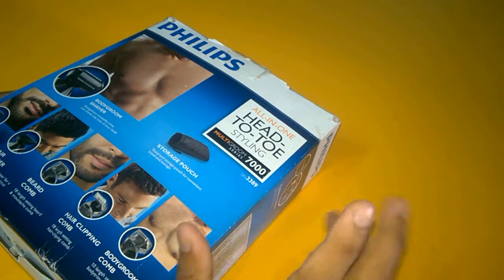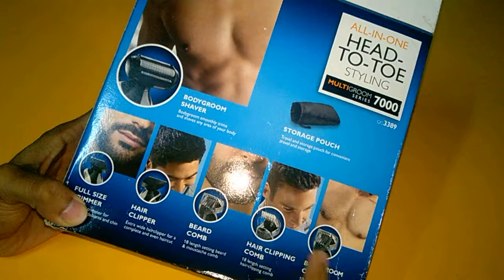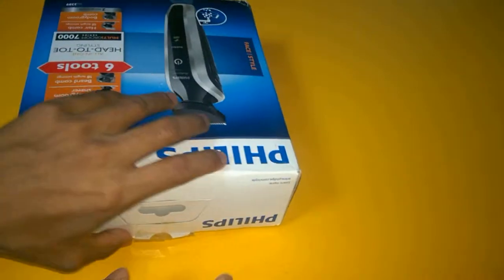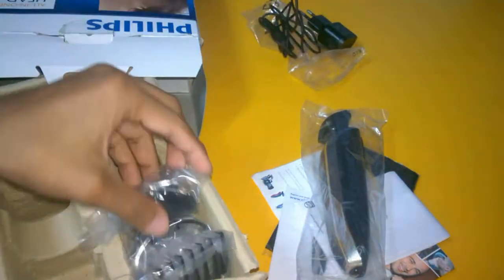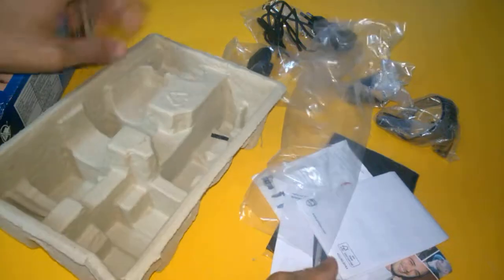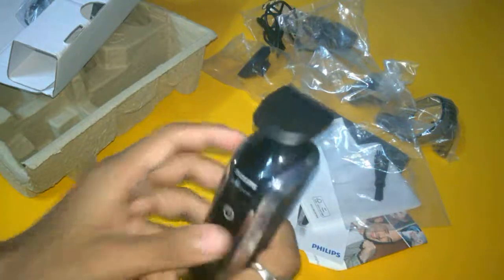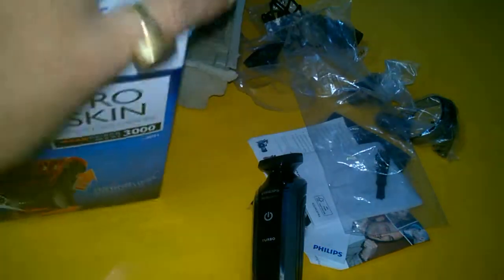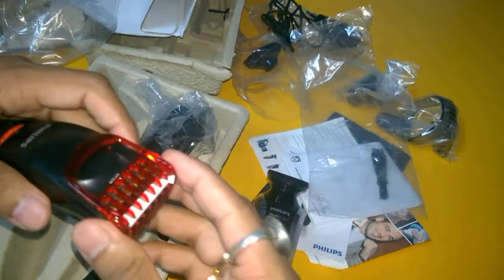Unboxing of Philips_multi_grooming_KiT- QG3389 & comparison with philips QT11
here i am gonna unboxing & show u the box contain of philips QG3389 body groomer trimmer.